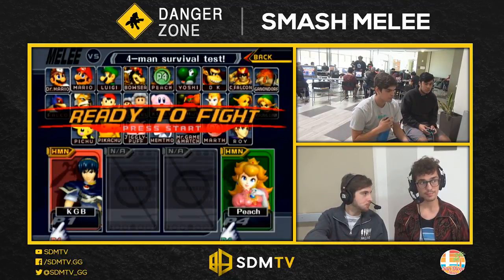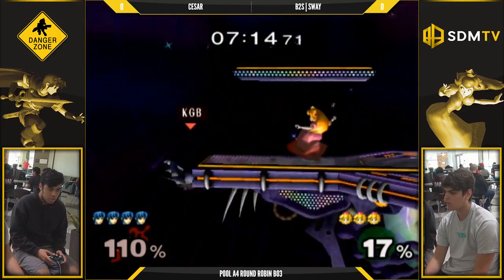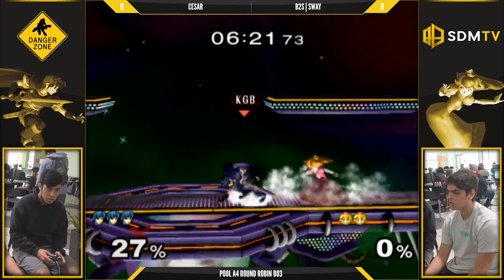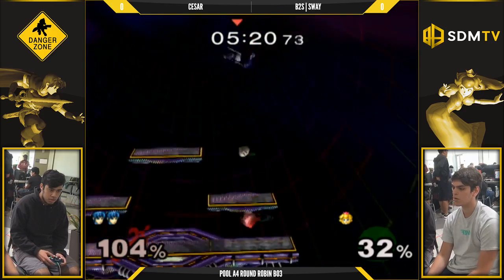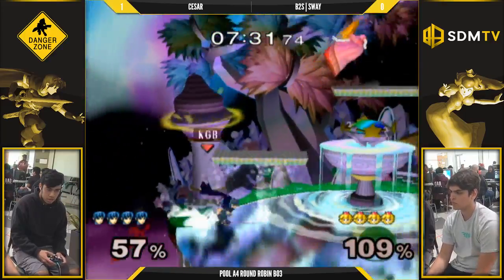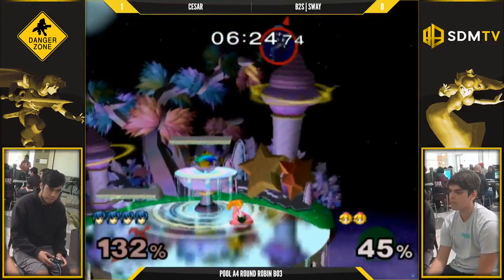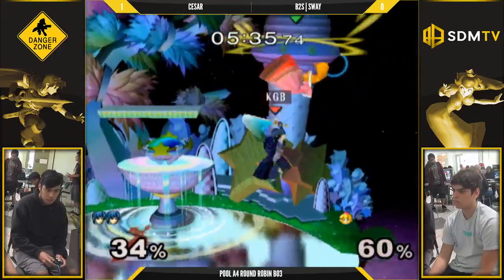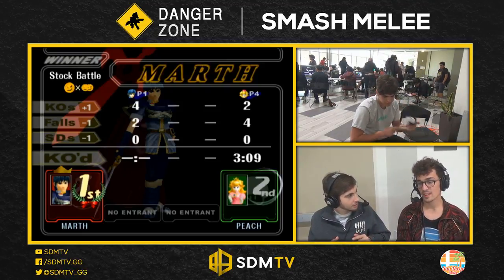Danger Zone - Cesar (Marth) vs. Sway (Peach) - SSBM Singles Pool A4 RR - Smash Melee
Danger Zone 1
Location: Grossmont College Griffin Center
March 25, 2017
Hosted by the San Diego Melee Community